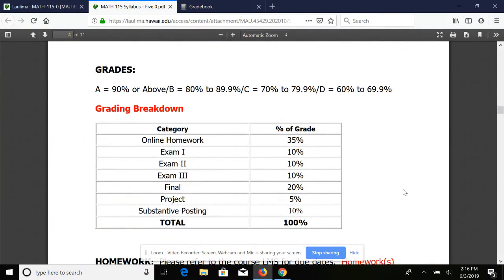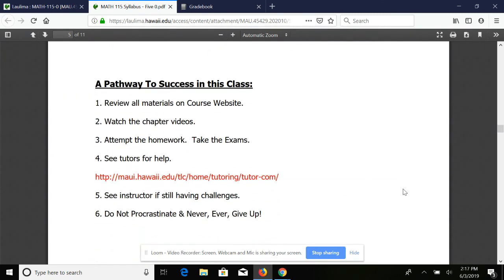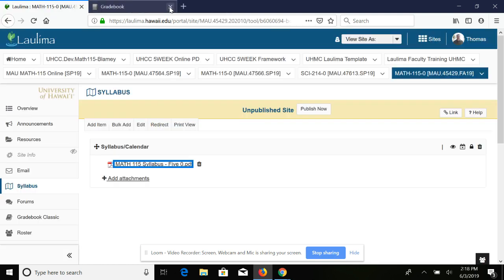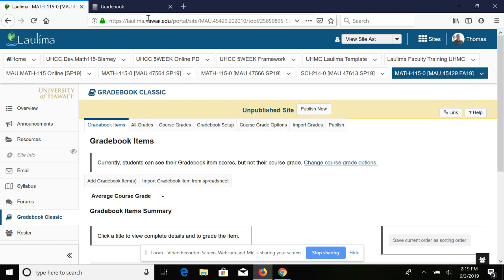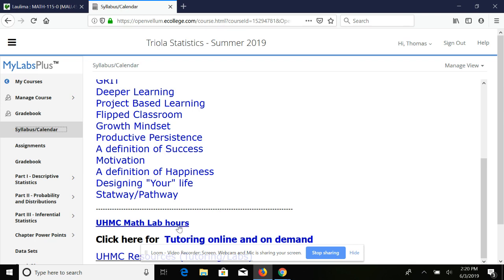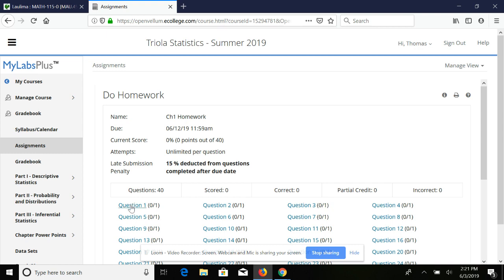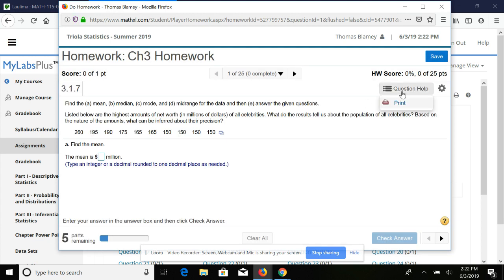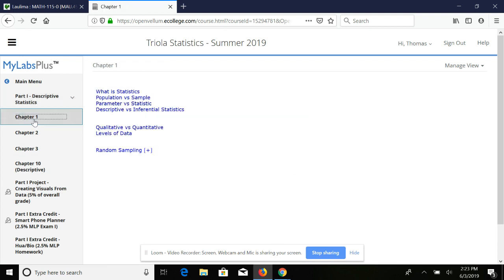Math 115 LMS Welcome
Initial welcome and introduction